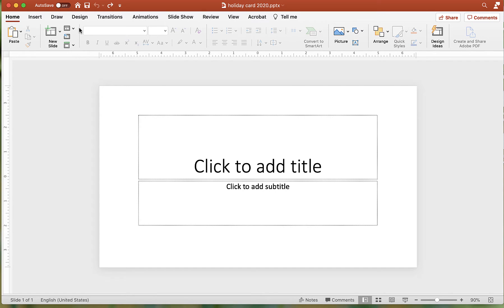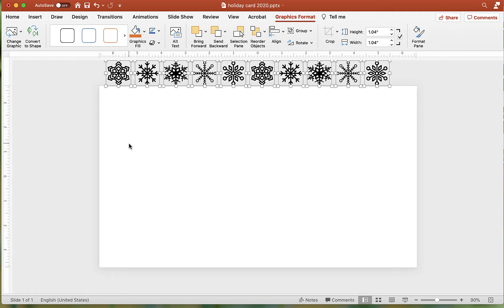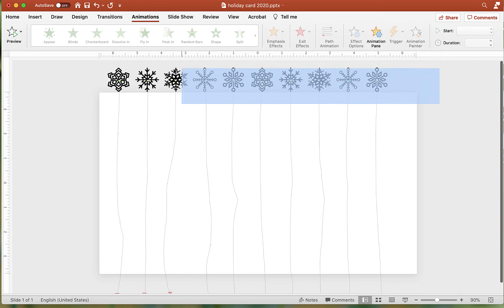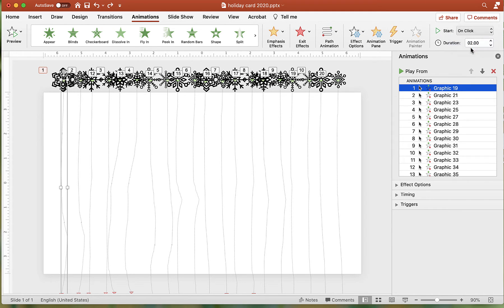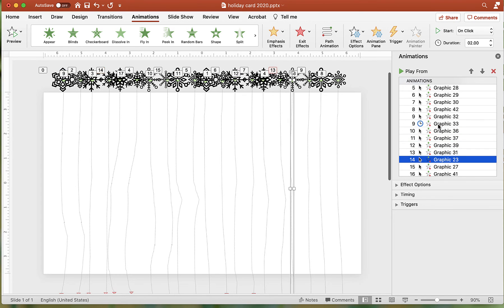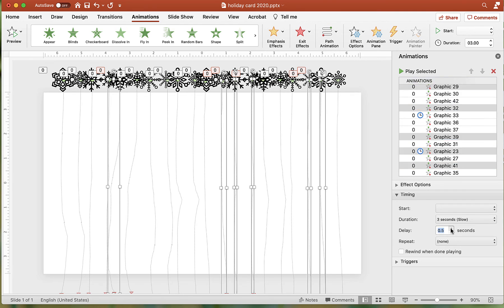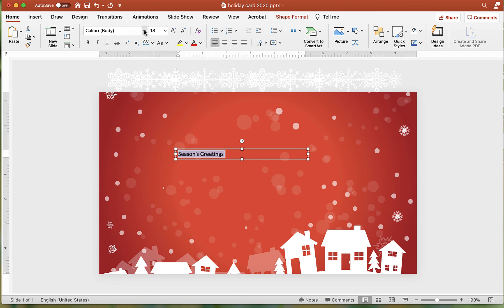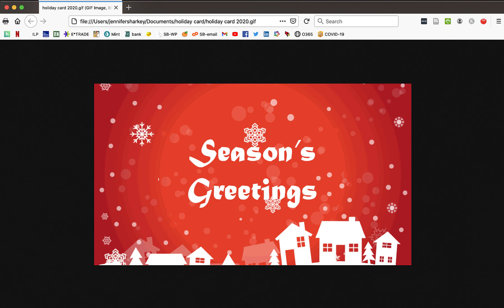Animated Holiday Card Using PowerPoint Advanced Animation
In this video I show how to create an an animated holiday card using PowerPoint's advanced animation settings.